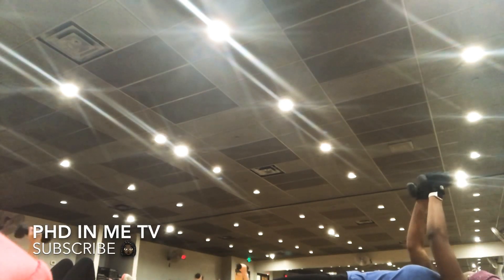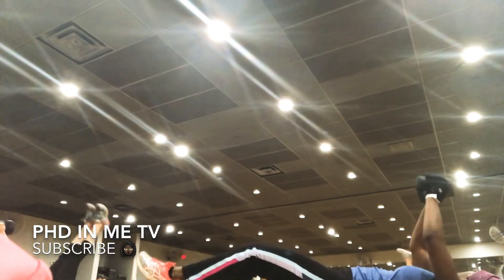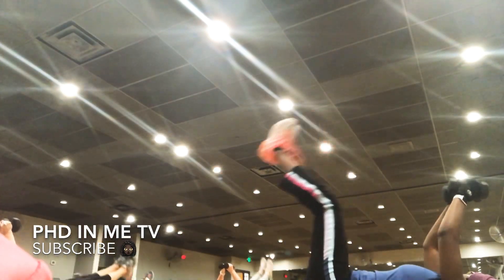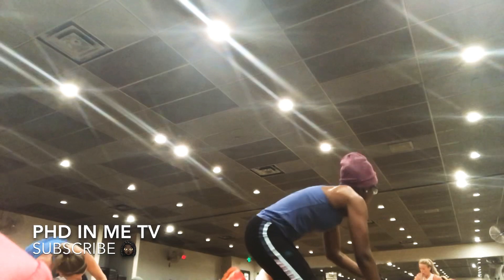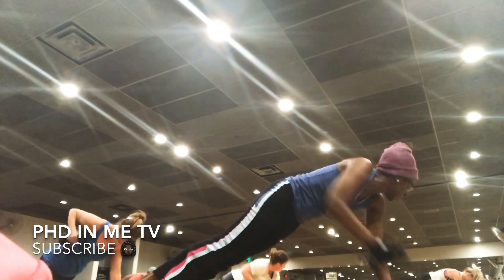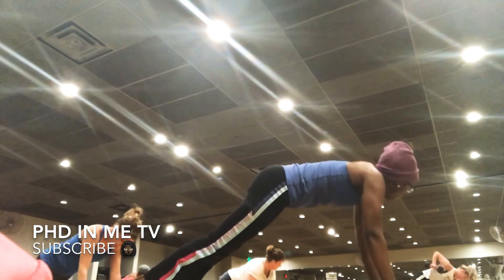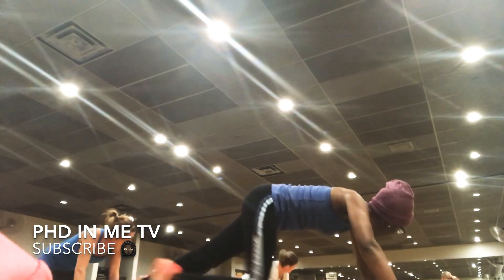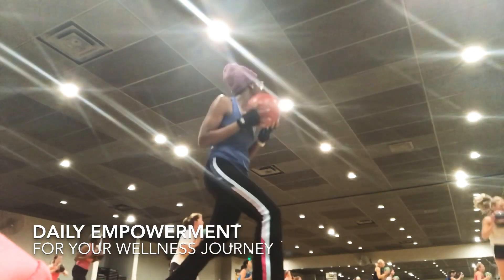Workout Wednesday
So late y’all but still no excuses!